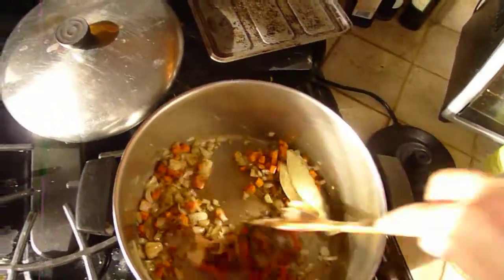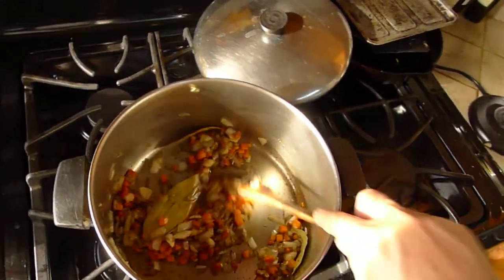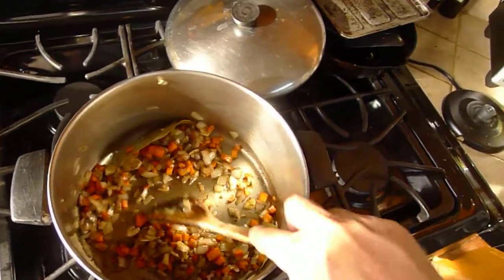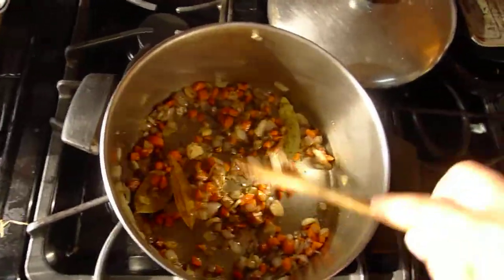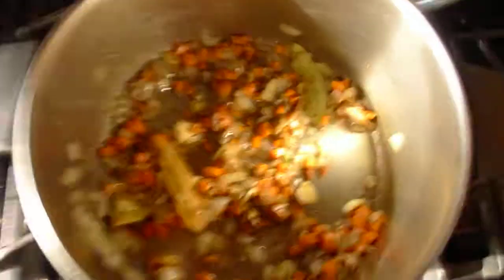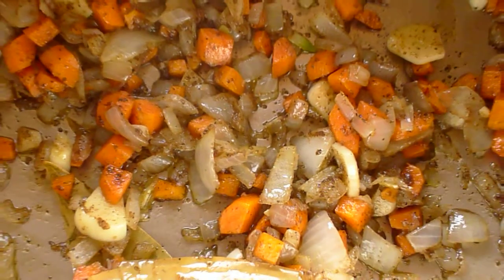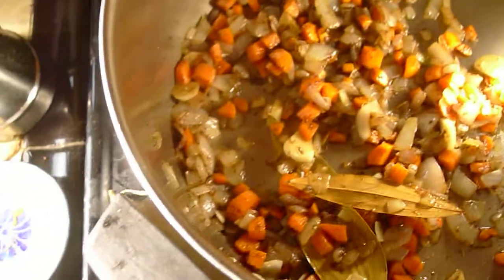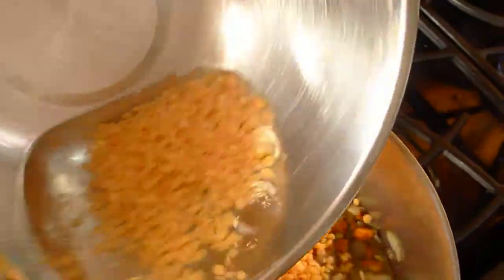3/3 Ayurvedic Vegan Middle Eastern Lentil Soup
3/3 How to cook a spicy warming red lentil soup the pan-arab way, taking from the Lebanese, Algerian, and Gulf Arab styles, with a Pomegranate twist! with Eyton Shalom, L.Ac.

unfortunately the last part of this video got deleted. here's what's missing : once the lentils are cooked soft, add the spice mix and cook for another 20- 30 minutes on low.

if you want to try Pomegranate Molasses, add it with the spice mix. Start with a teaspoon and taste...How much you add is fairly variable, but i would say for a liter of soup i might use 2 tsps of pomegranate molasses...

more typical than Pomegranate (favored by Iranians) is lemon, which Algerians and Lebanese add at the table...